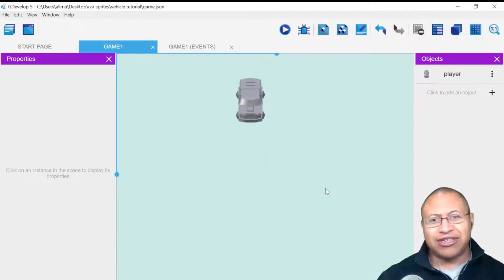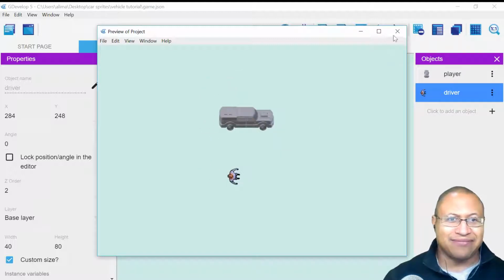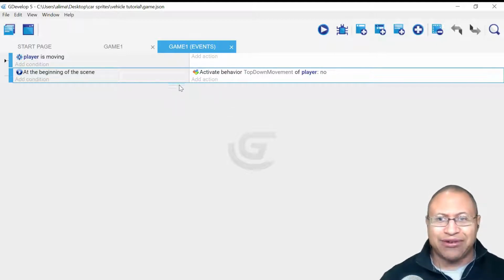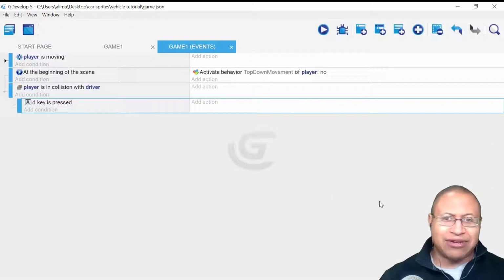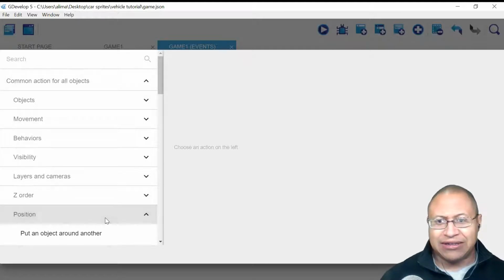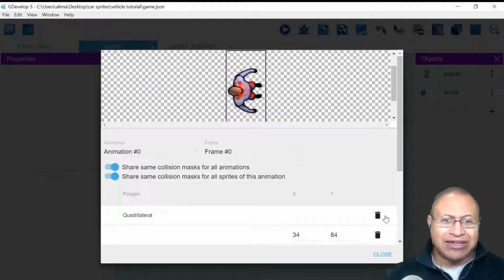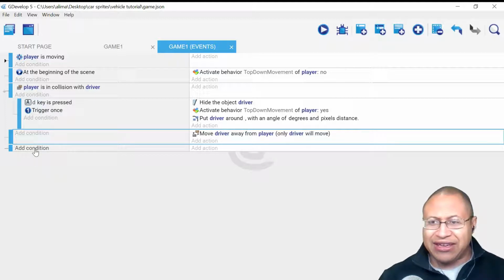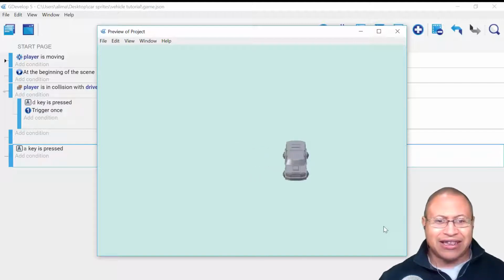Full Tutorial How to get into a vehicle and out of a vehicle Gdevelop 5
This video will show you how to have a player character get into and out of a vehicle in the free game engine Gdevelop 5.

You will also learn how to set up a process where your player character will be  able to walk through the car but will collide with it instead.
This is the full tutorial video.